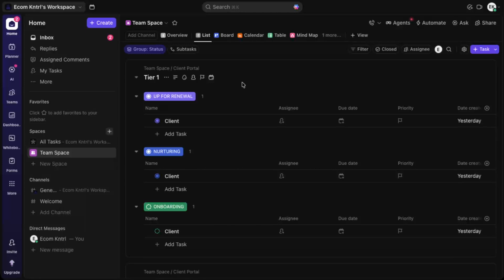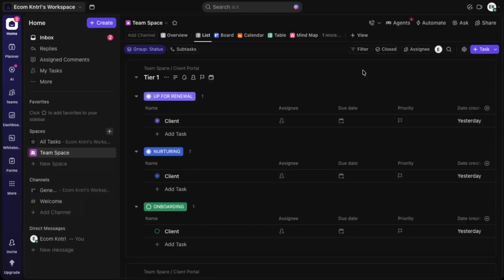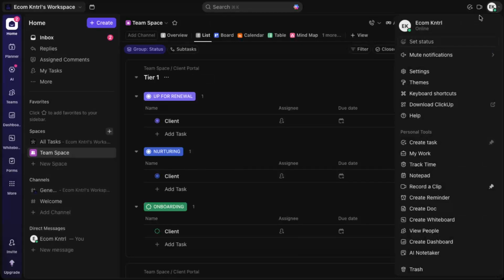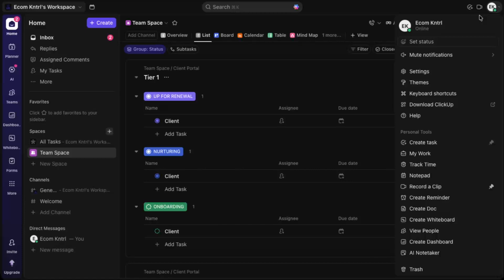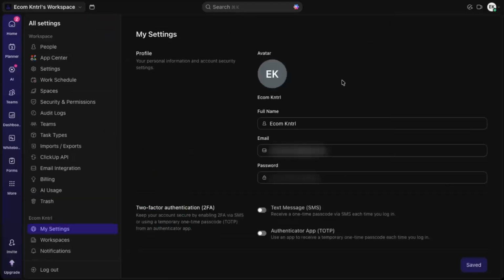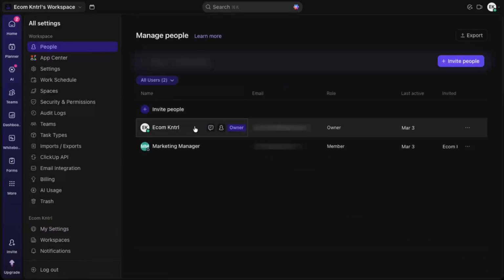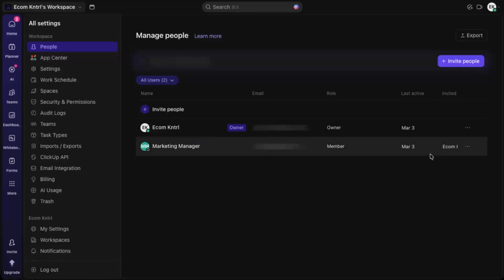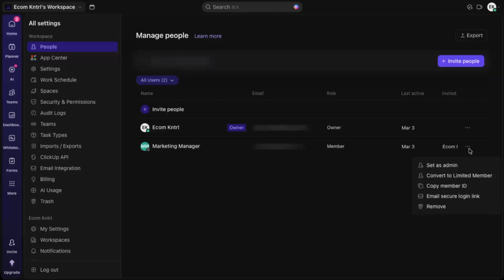How To Remove Someone From ClickUp (2026) | Team Management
In this tutorial, you’ll learn How to remove someone from ClickUp quickly and correctly. I’ll walk you through the exact steps to remove a user from your workspace, including members, guests, and former team members, using the current ClickUp interface. You’ll see where to find user settings, how to fully revoke access, and what happens to their assigned tasks and permissions after removal. This video uses the latest ClickUp layout, so you can follow along knowing the method is up to date and working right now. By the end, you’ll confidently clean up your workspace, protect sensitive data, and keep your team list organized without breaking any existing workflows or projects.